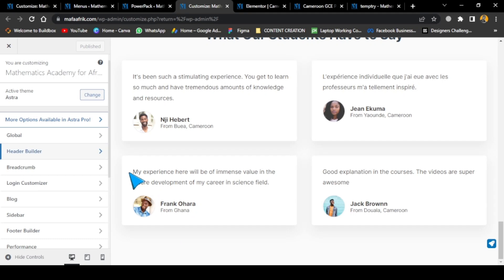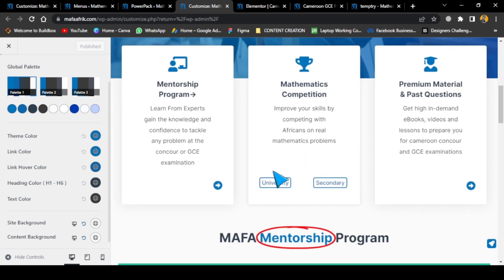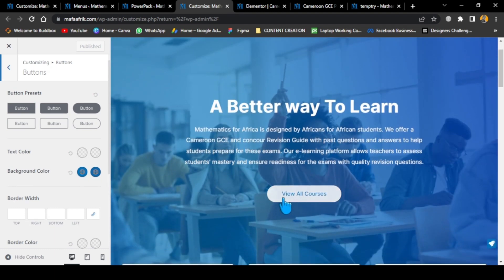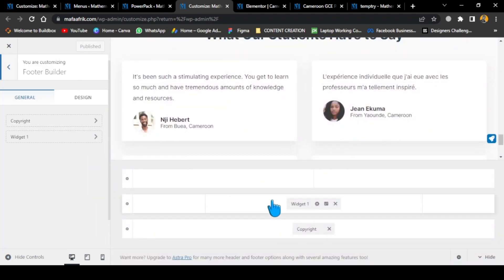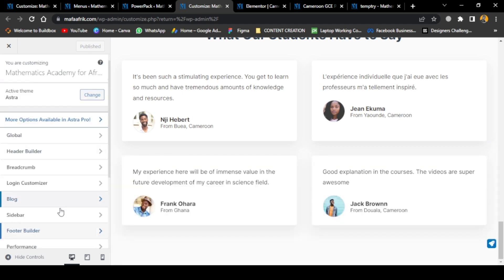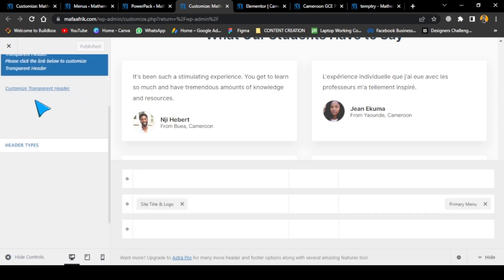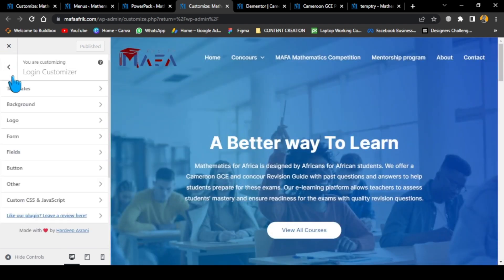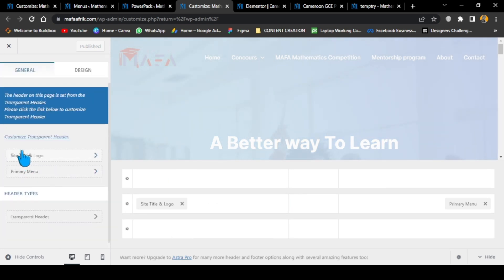Branding Your Wordpress Website: Adding a Logo & Favicon for Professionalism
Create a memorable brand presence! Learn how to add a custom logo and favicon to your website, reinforcing your brand identity and professionalism. Watch now and make a lasting impression!